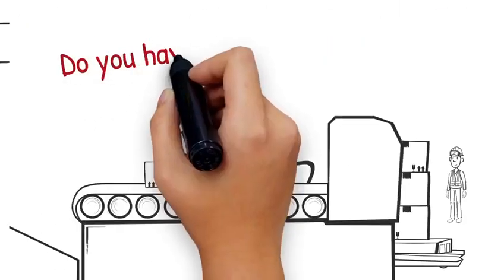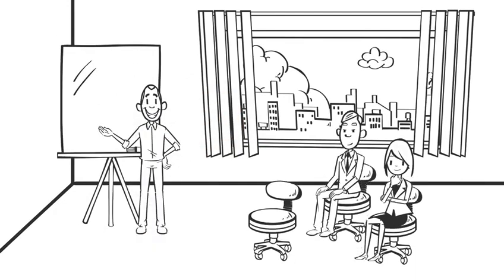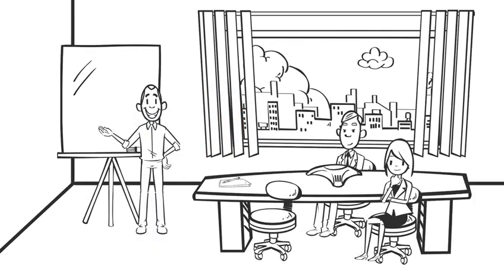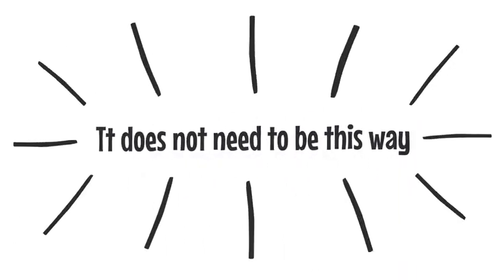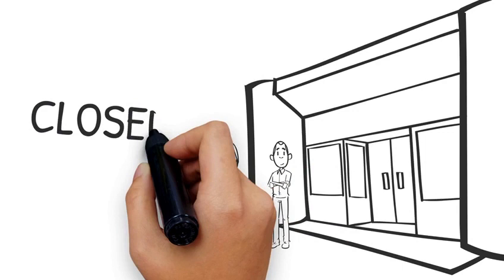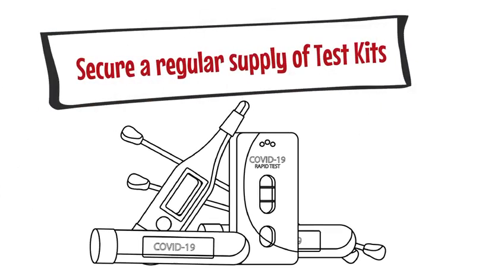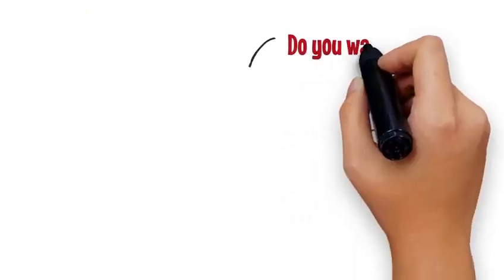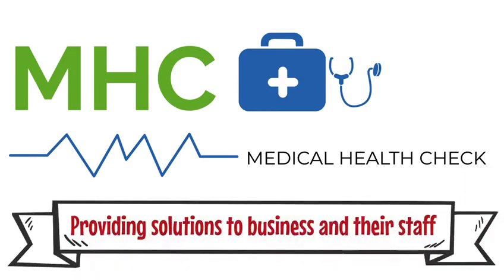Medical Explainer Voice Over | Informative Voice Over Style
This is an explainer video that I voiced for a Medical Health Equipment provider, using a medical, informative style of voice over.